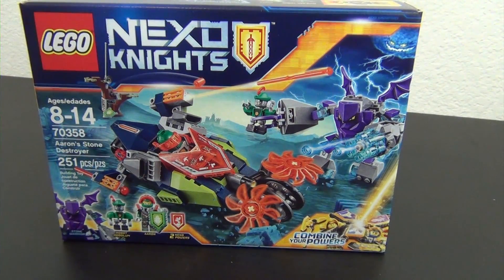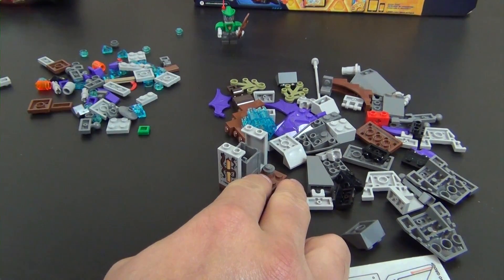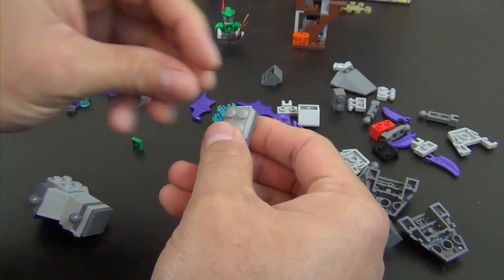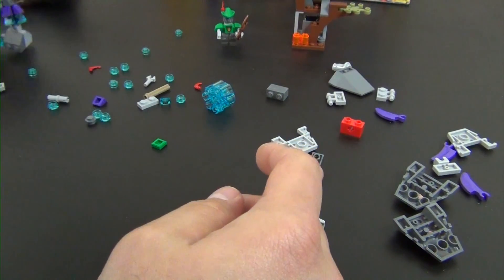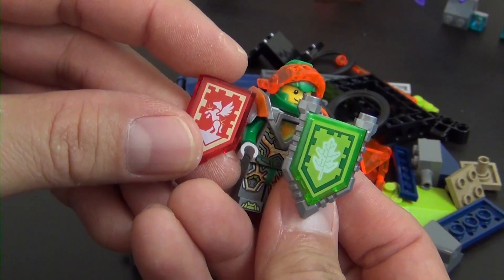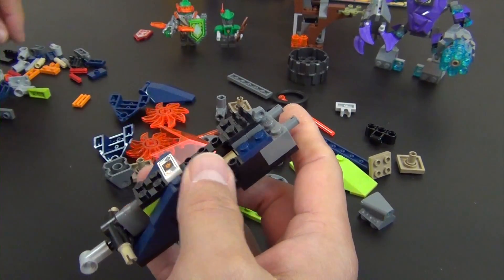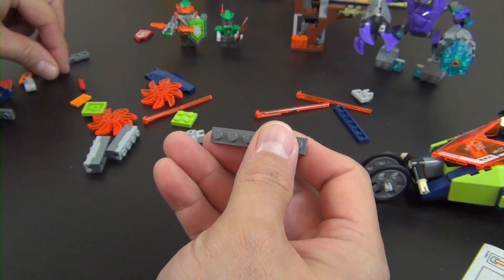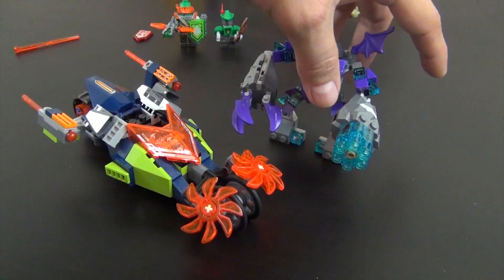Let's Build - LEGO Nexo Knights Aaron's Stone Destroyer Set #70358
Check out the unboxing and build of the LEGO Nexo Knights Aaron's Stone Destroyer Set #70358